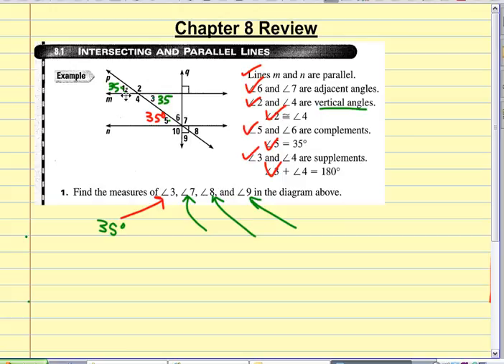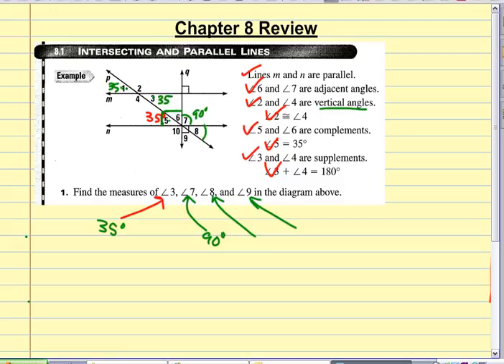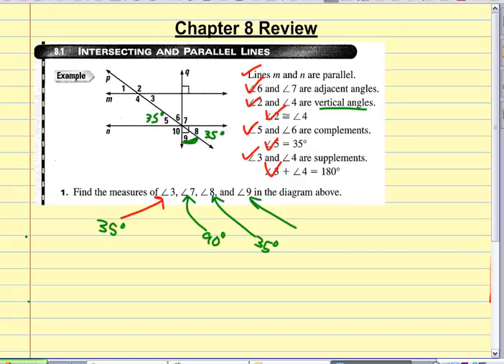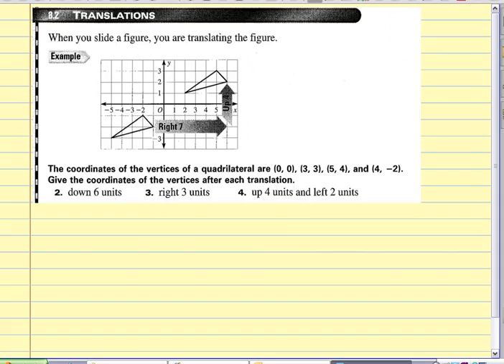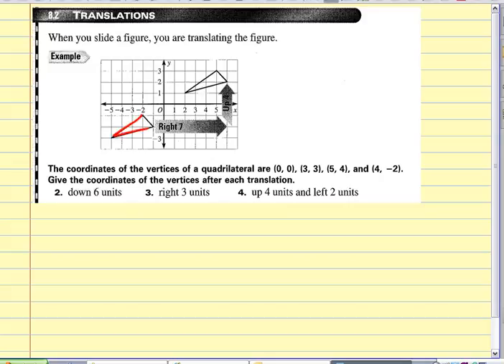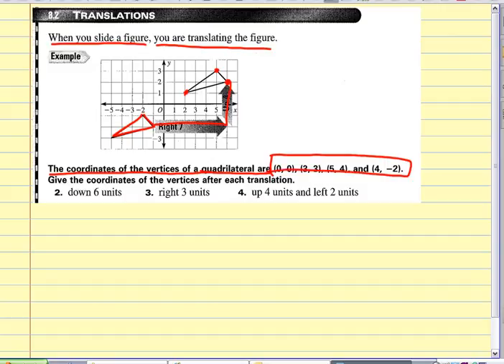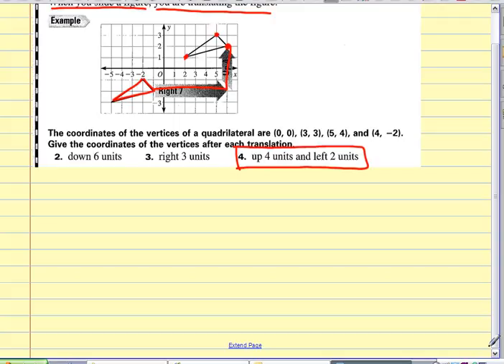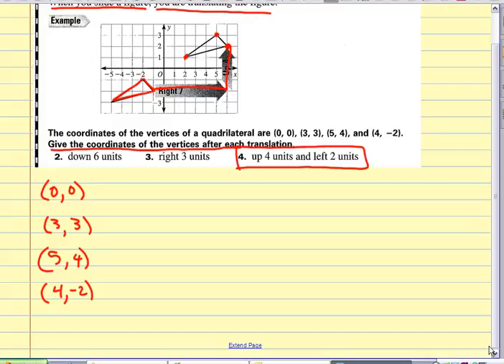Math 6, Ch 8 Rev 2